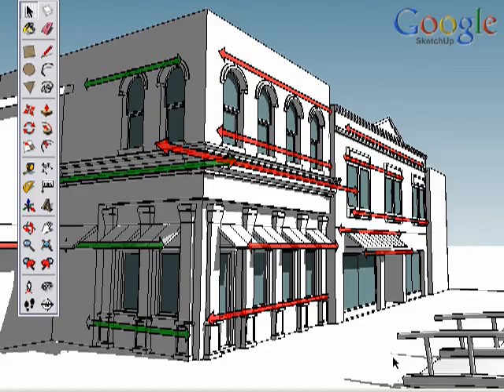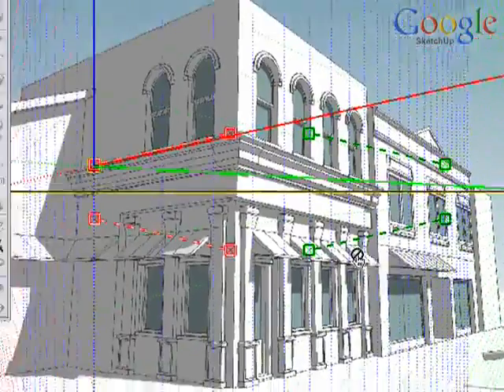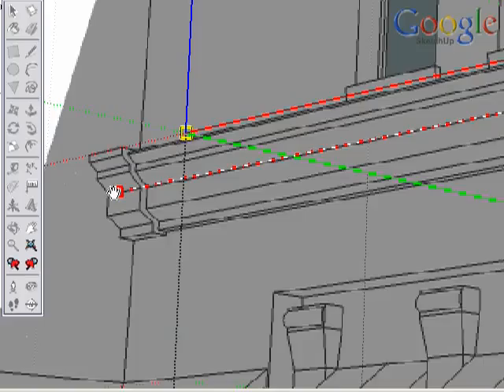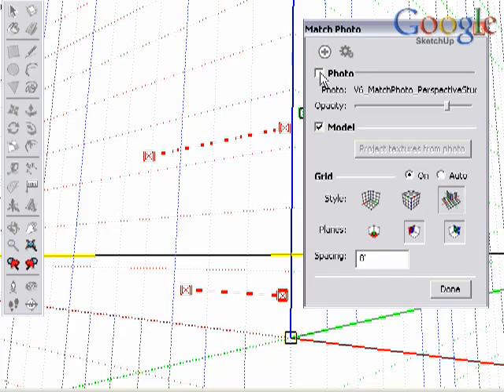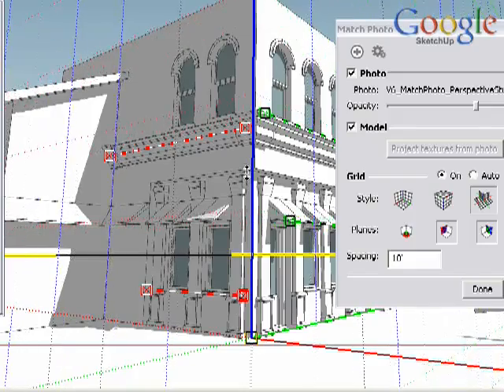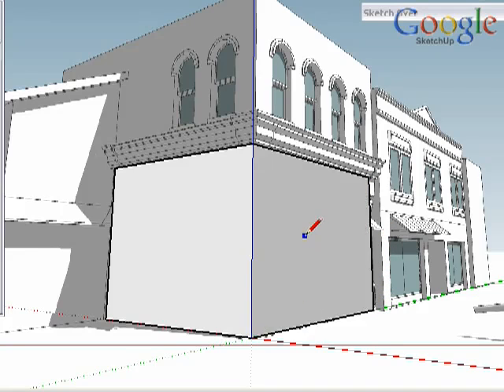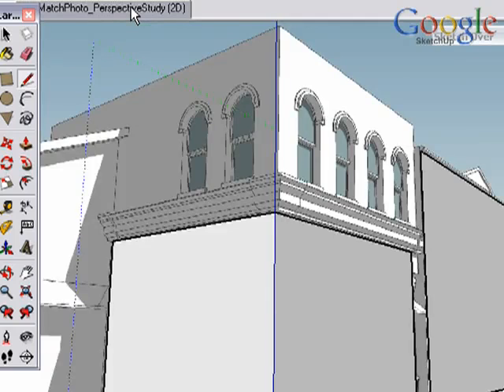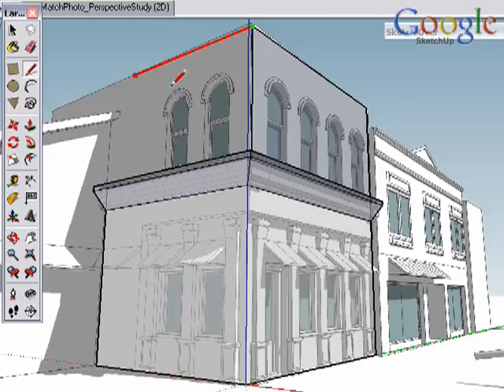match pho to part 1